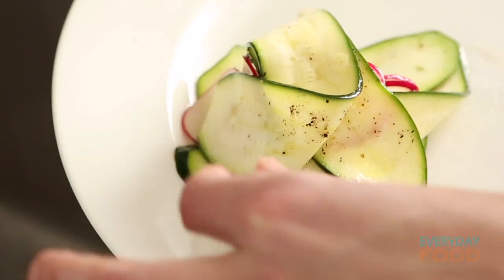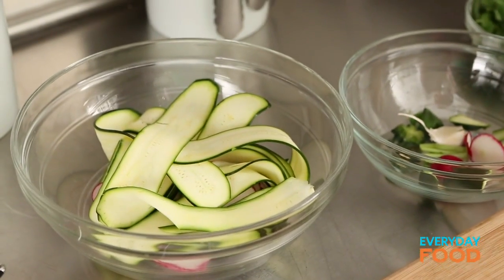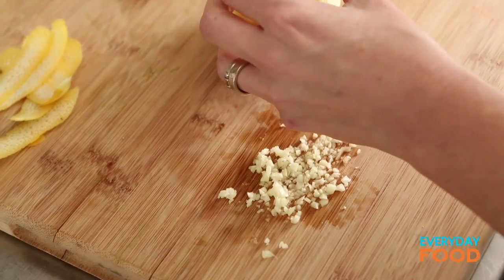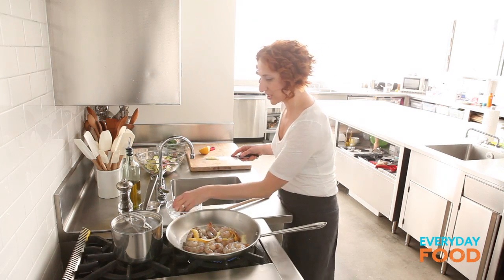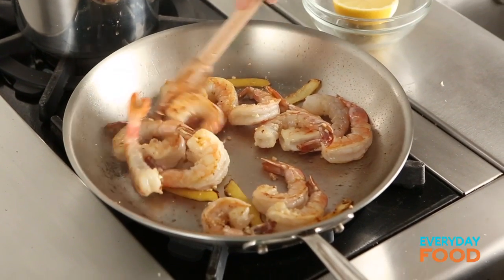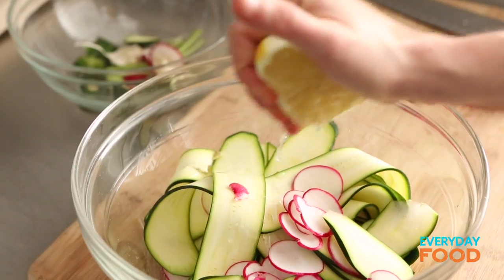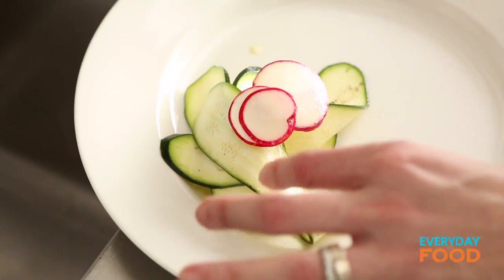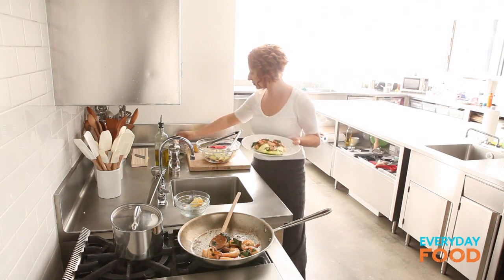Lemon-Basil Shrimp with Shaved Zucchini Salad | Everyday Food with Sarah Carey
Happy Valentine's Day! Do you like to go out or stay in on nights like tonight? With this dinner, you can have it both ways: restaurant-worthy dinner enjoyed in your own, cozy home.

Sarah's Tip of the Day:
To start, you make a simple yet show-stealing salad from shaved zucchini and radishes, plus a dressing of olive oil and fresh lemon juice. Then saute shrimp with lemon zest and a bit of garlic (not too much! It's Valentine's Day after all...). Top it off with some fragrant fresh basil and serve with couscous. Candlelight not included!

Nutritional Info: Per serv (serves 2): 380 cal; 11 g fat; 33 g protein; 37 g carb; 2 g fiber